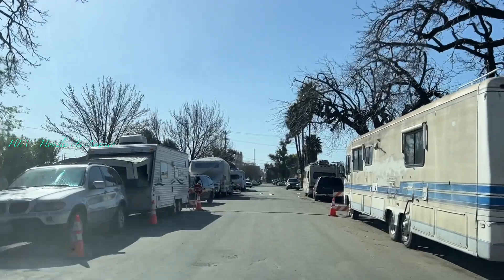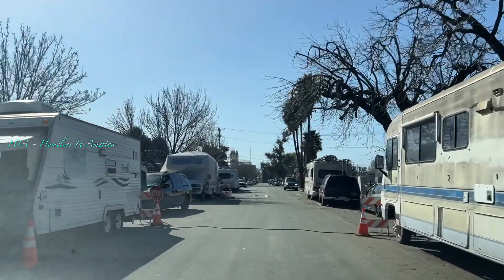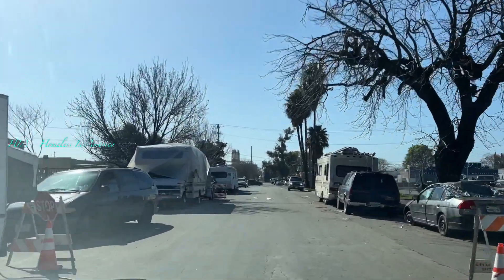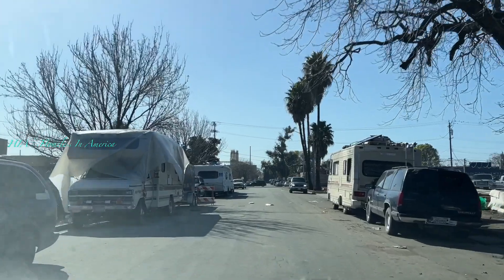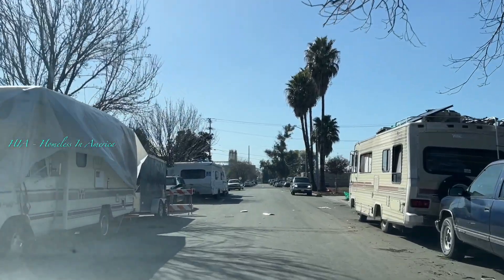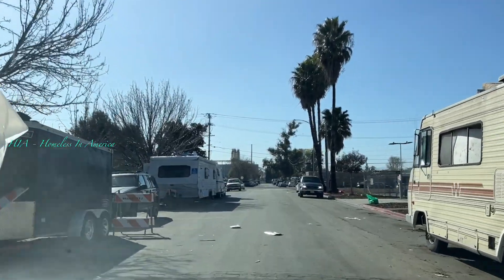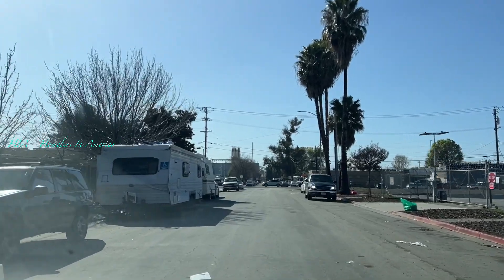(HIA213) WOW! HOW DOES THE LARGEST HOMELESS ENCAMPMENT PARK IN THE USA LOOKS LIKE TODAY?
WOW! HOW DOES THE LARGEST HOMELESS ENCAMPMENT PARK IN THE USA LOOKS LIKE TODAY?

If you guys like this video do us a favor and hit the Like button, Comment, Share, and Subscribe to Support this Channel also tap on the notification bell to be instantly notified every time we upload a new video. Thank you very much!

***Please do not RE-UP any of our videos. Thank you!